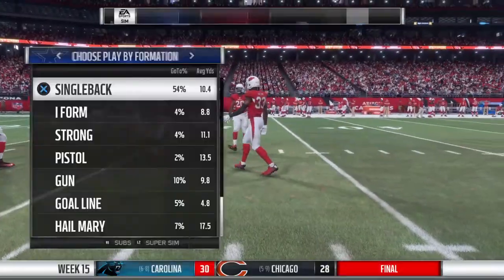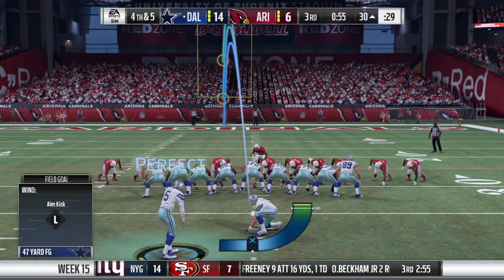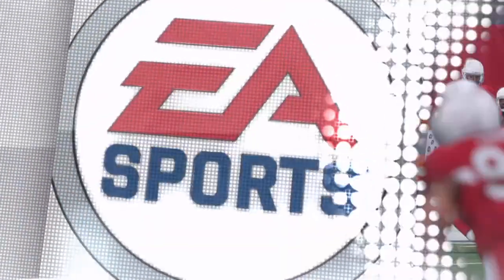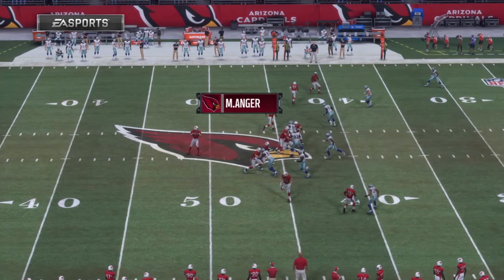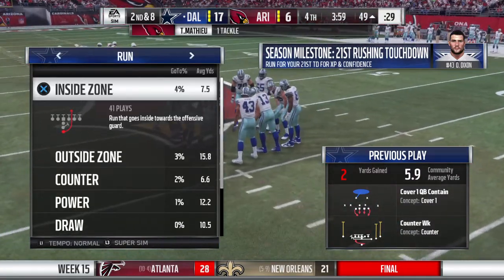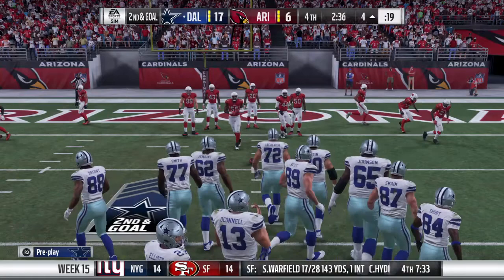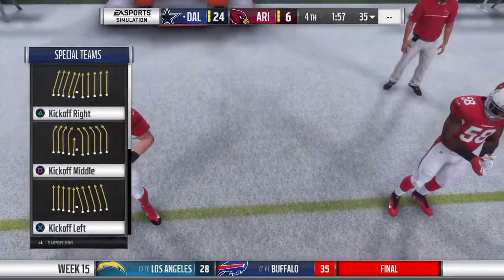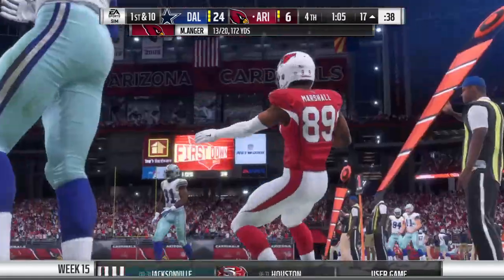Madden NFL 18_20180811082615